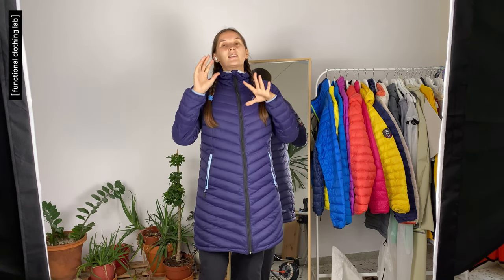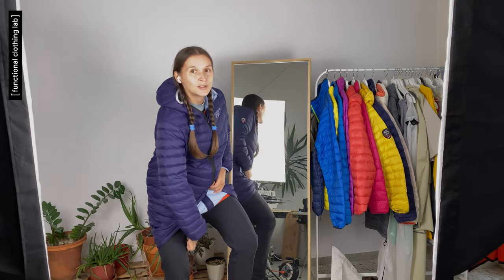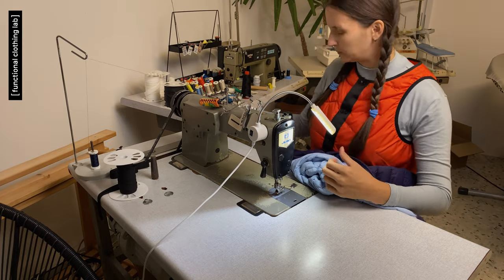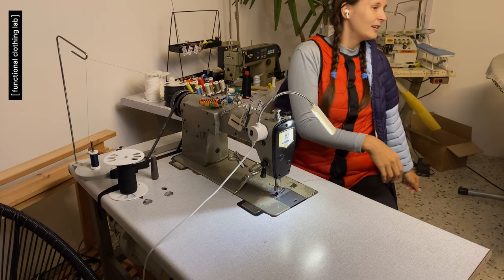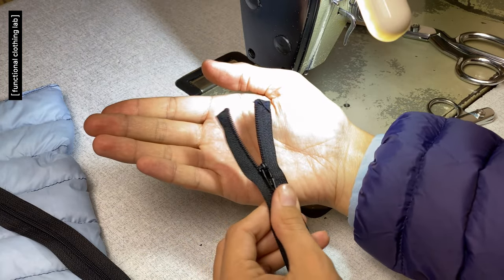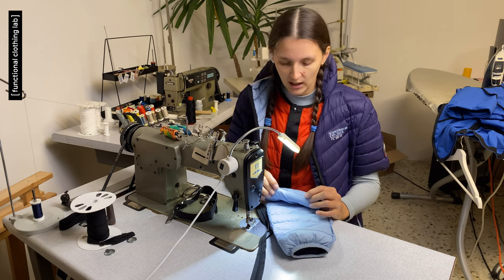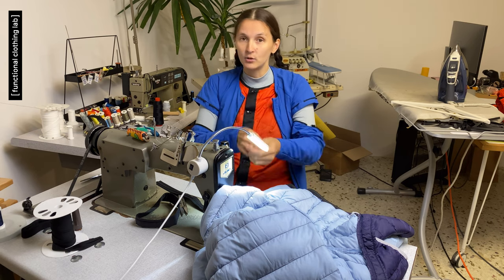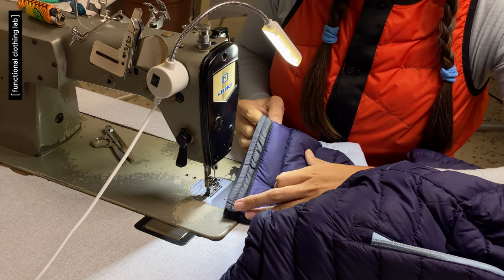MODIFY YOUR GEAR #1: removable sleeves, down jacket 1/5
Modify Your Gear is a new series of tutorials focused on alterations that make your clothing more functional.
This is part 1 of the first series of tutorials and it is about a basic method of making sleeves of the down jacket removable.

Future episodes will cover:
- Addition of vent zippers in various places
- Making back of the jacket removable
- Adding cinch cords to the hood
& many more